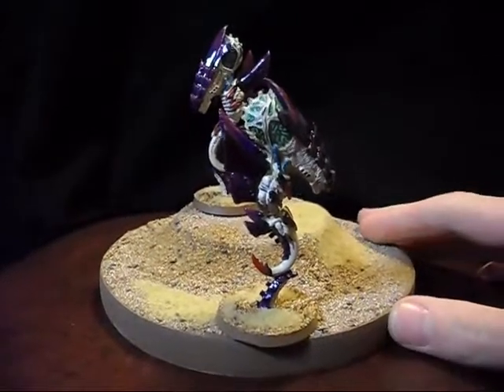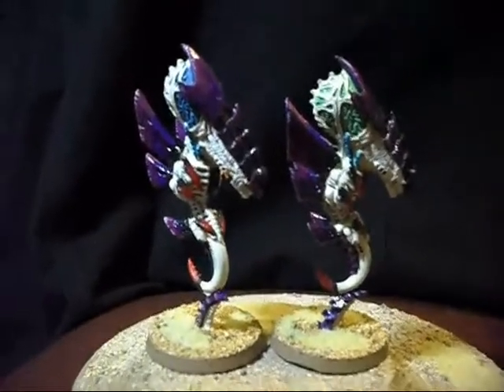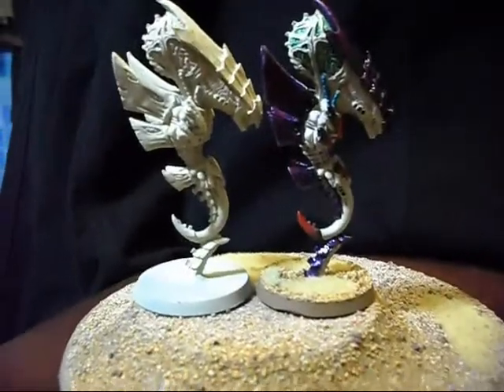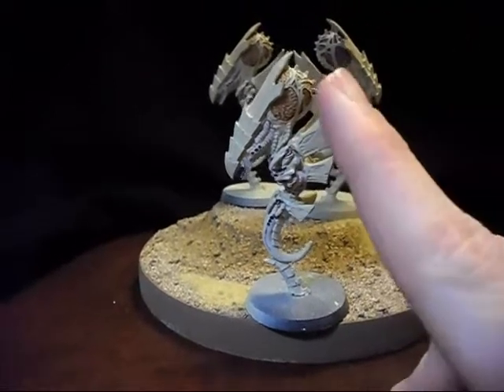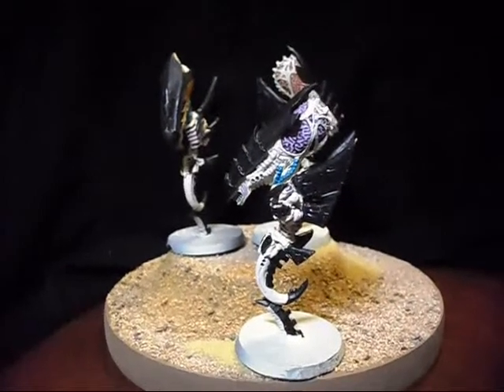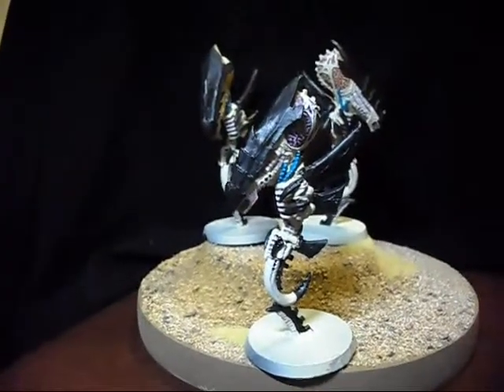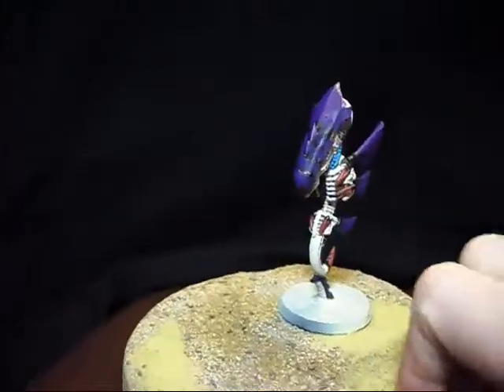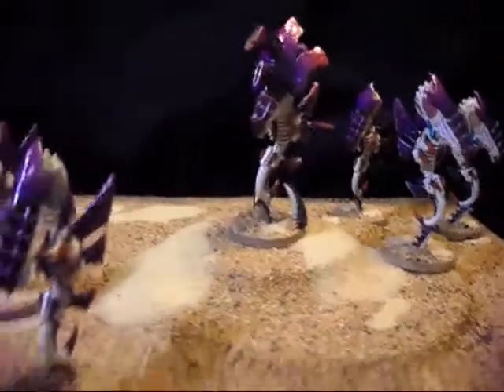Leviathan Tyranid Zoanthropes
My two completed choirs of Zoanthropes, including a little 'how to' on my paint schemes